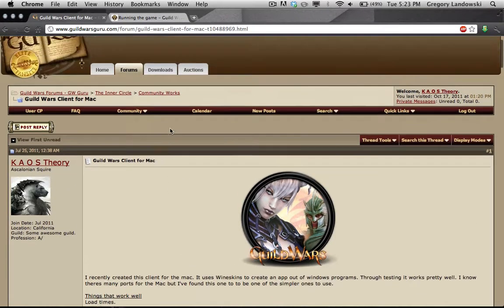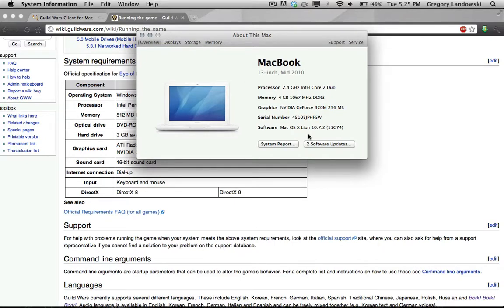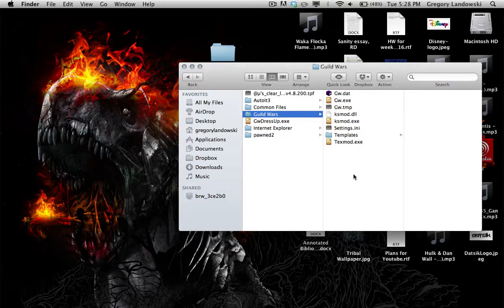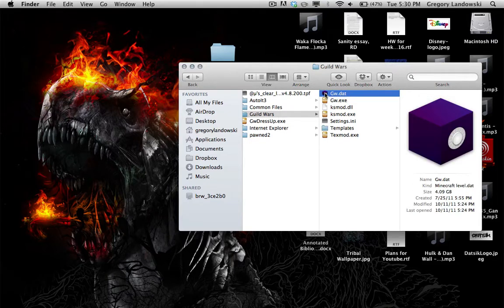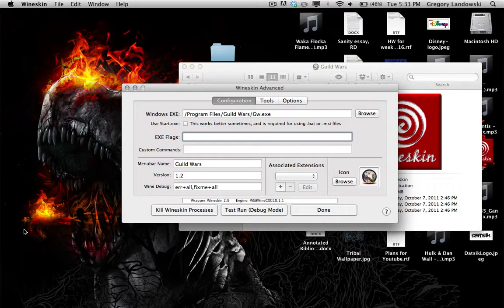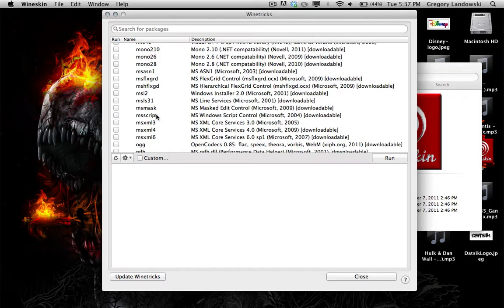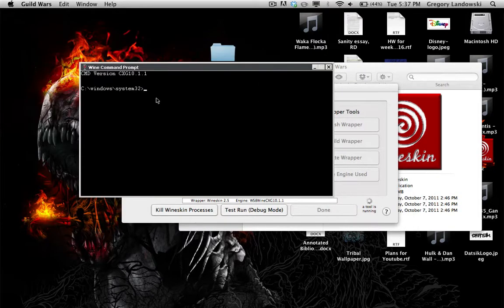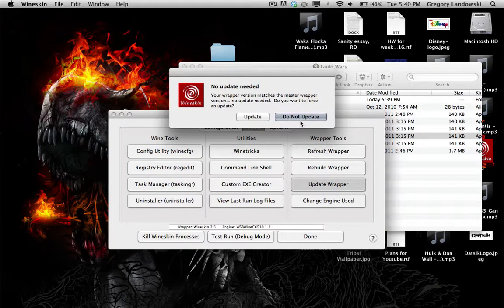Guild Wars.app Overview/Troubleshoot